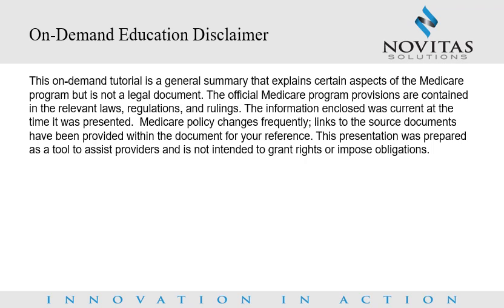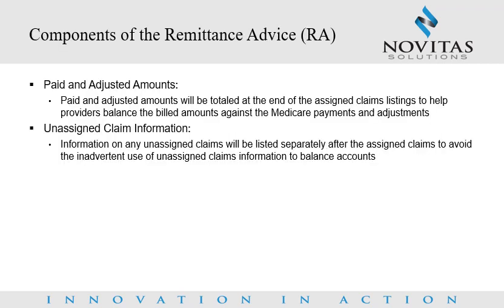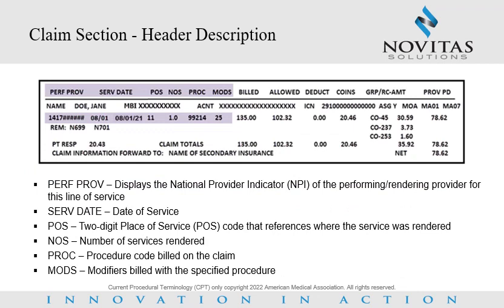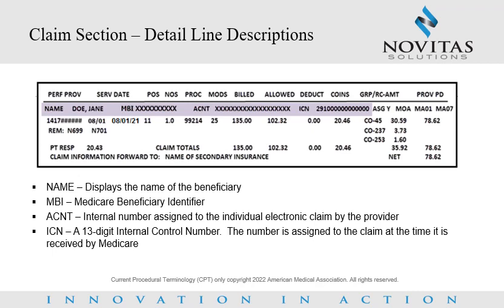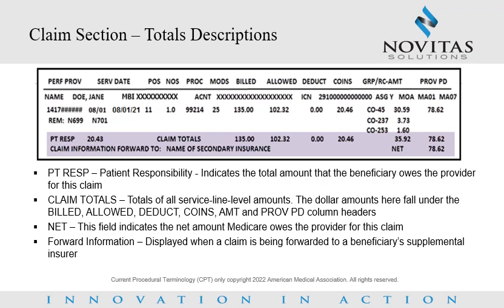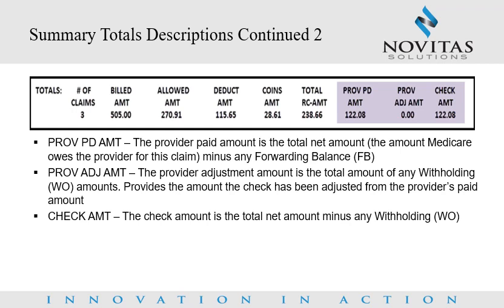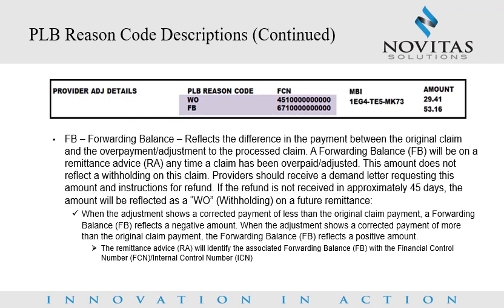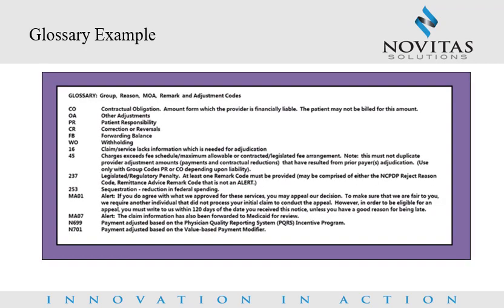Understanding the Medicare Remittance Advice Part B - Part 2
This module is the second of a two-part series regarding the Medicare Remittance Advice (MRA). In this video, we will explore the various sections and fields displayed on the remittance advice and how to use them.

We are always looking for ways to improve your experience with our Provider Outreach and Education Program. Please take this quick survey to provide us with feedback regarding this video.